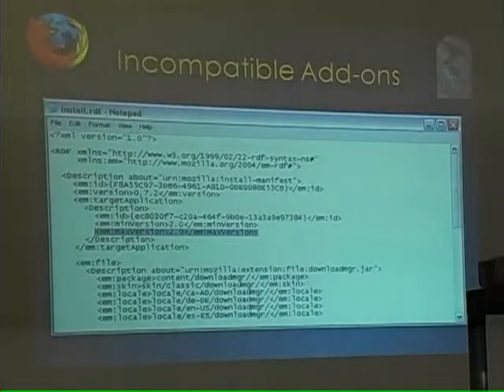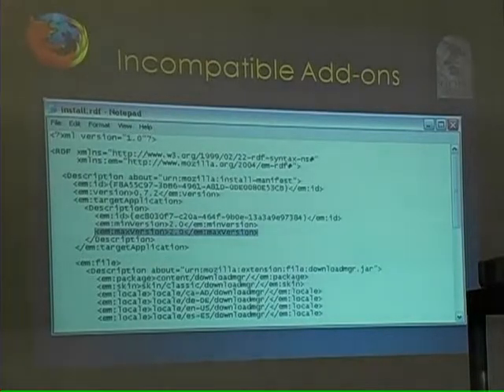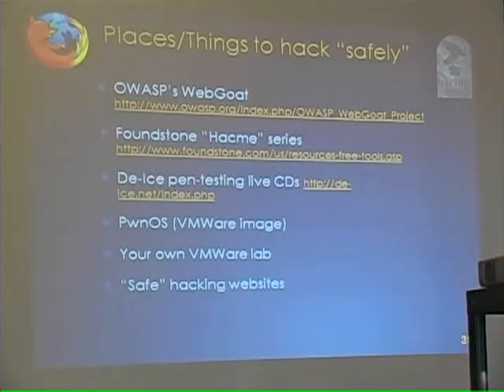2600 - The Last HOPE (2008) - Pen Testing the Web with Firefox_04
2600 - The Last HOPE (2008) - Pen Testing the Web with Firefox_04